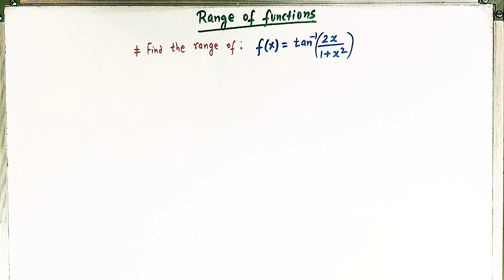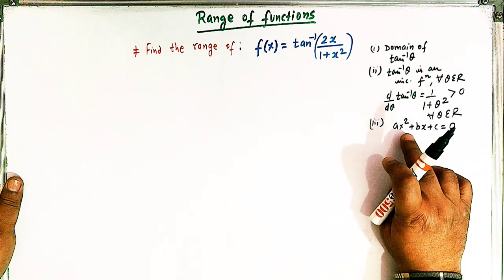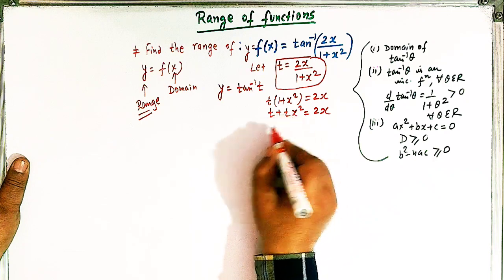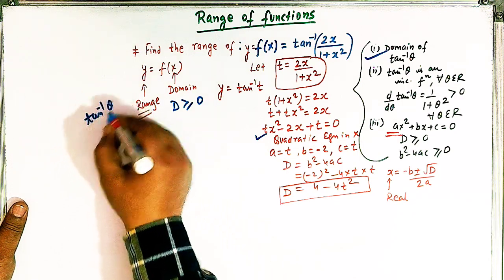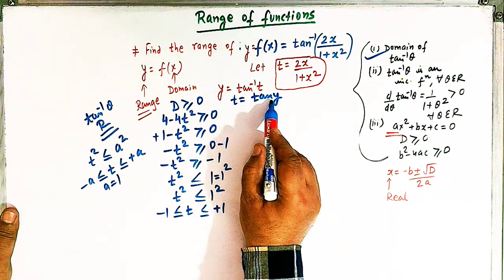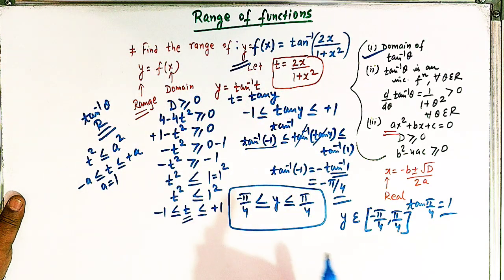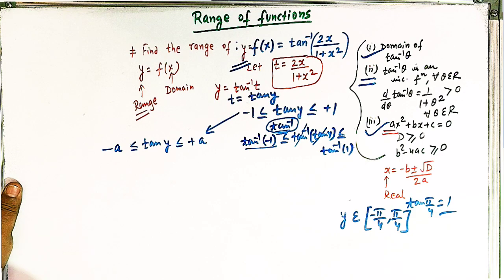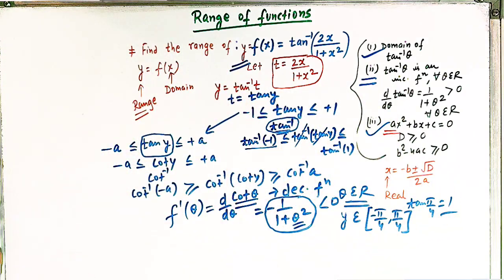Range of functions involving inverse trigonometric functions.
How to find the range of functions.